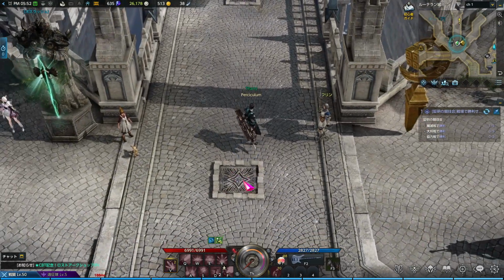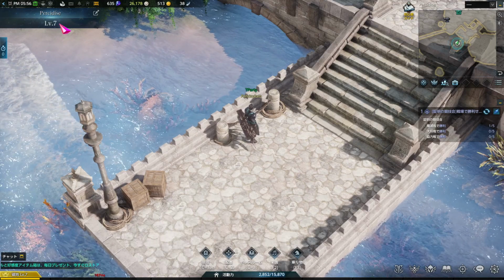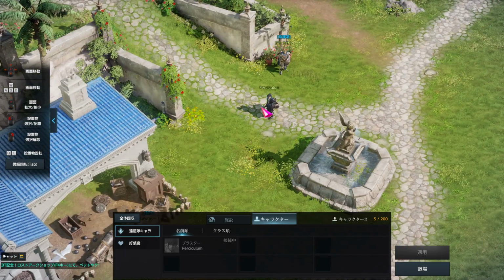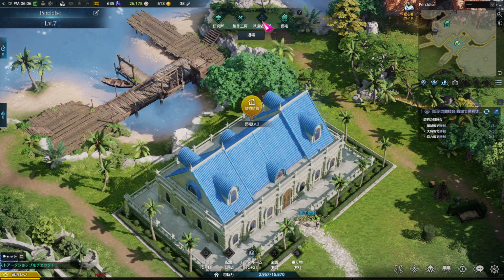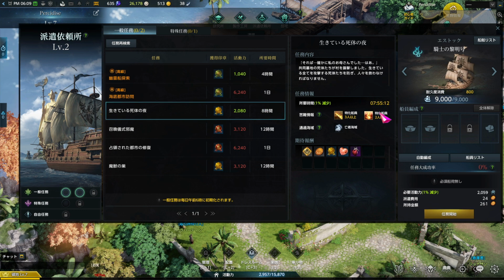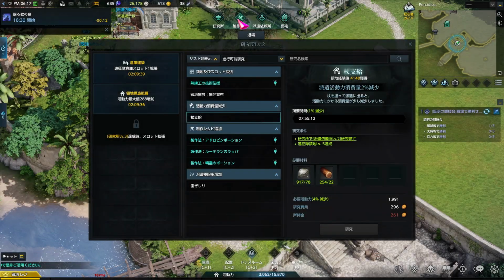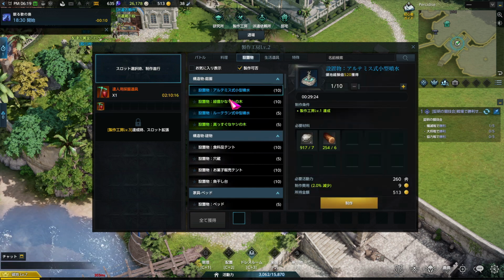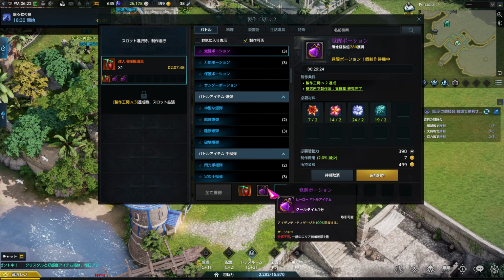Lost Ark In Depth Season 2 Guide: Private Island/Housing